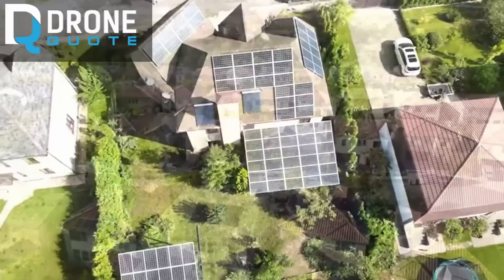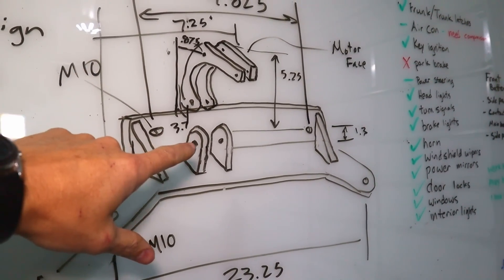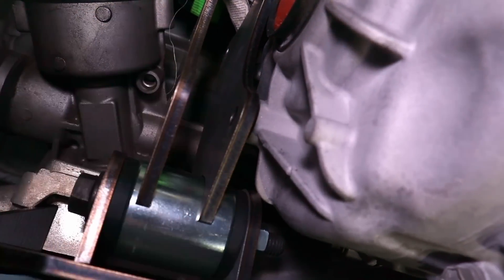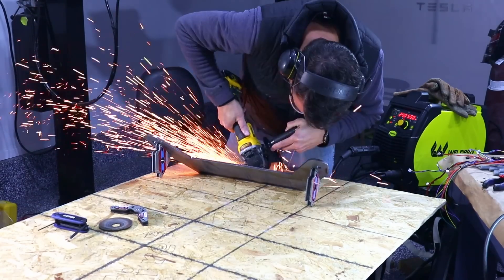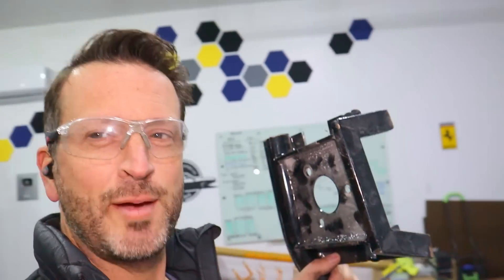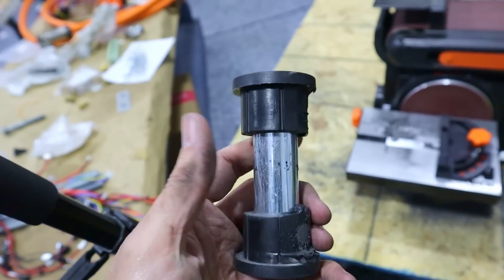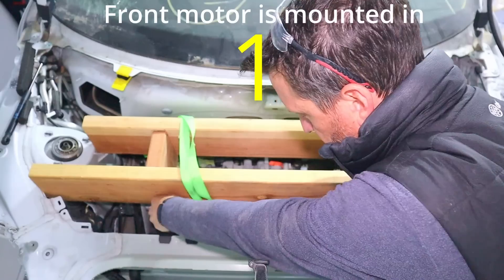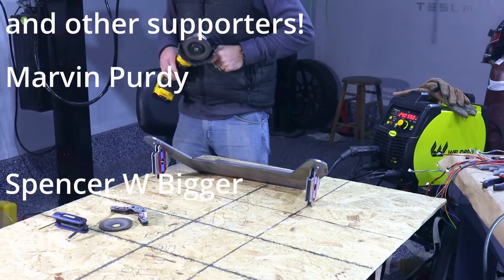AWD Electric Porsche - Front Tesla Motor Mounted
Hey Everyone! Welcome back to the ElectricSuperCar channel! Today we have a special one 🙂 The front motor is mounted!

Flap discs
Magnetic Welding Holder
Cordless Angle Grinder
Cutoff Wheels

0:00 – Intro
0:28 – Designing & Tweaking Motor Mounts
3:07 – Removing Motors
3:32 – Welding Rear Motor Mount
7:11  - Welder Problem & Bushing Disassembly
10:03 – Finish Welding Rear Motor Mount
11:18 – Weld Front Motor Mount
17:09 – Cutting & Rewelding Front Motor Mount
21:05 – Comparing Steel & Carbon Fiber Motor Mount
21:44 – Front Motor Mount Assembly & Test Fit

Video Link:    • DayFox - Lioness (Vlog No Copyright M...